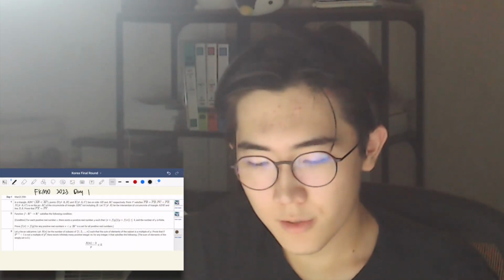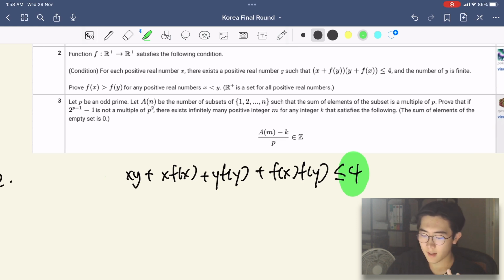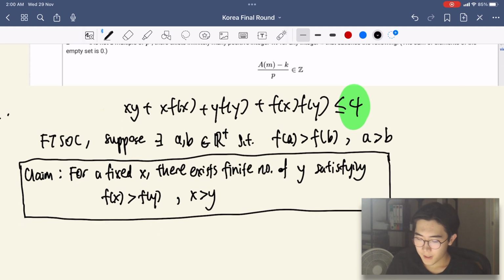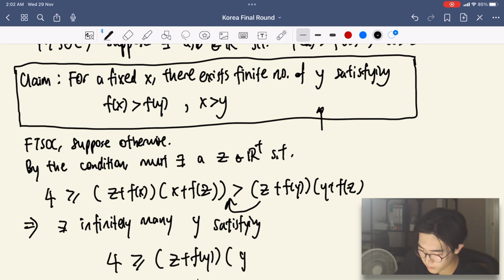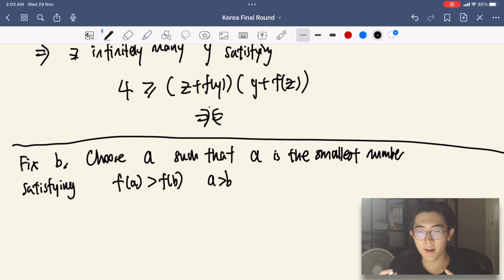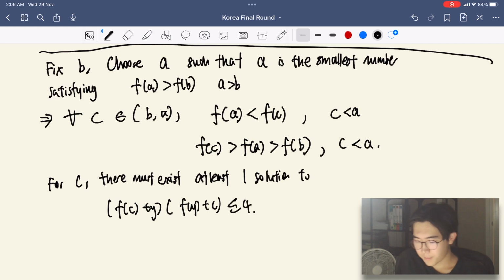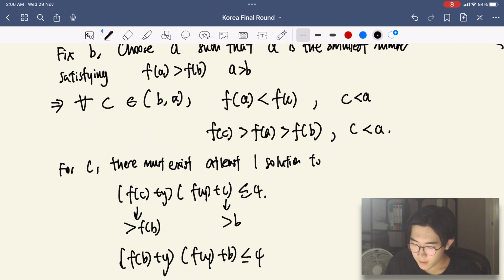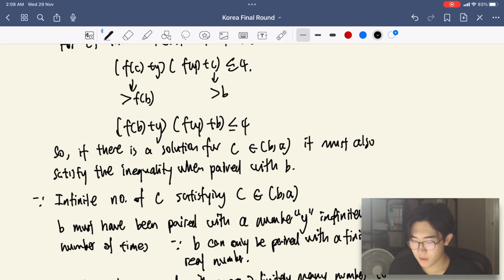FKMO 2023 Question 2: IMO 2022 Q2 dupe?!?!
This is a walkthrough of the 2023 Final Korea Math Olympiad question 2, which happens to be a rather non-standard functional equation problem.